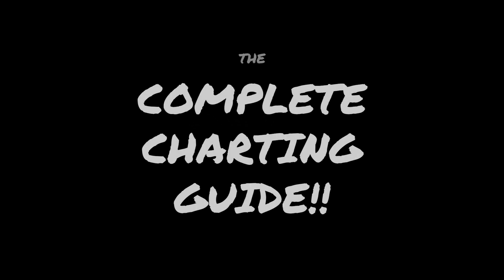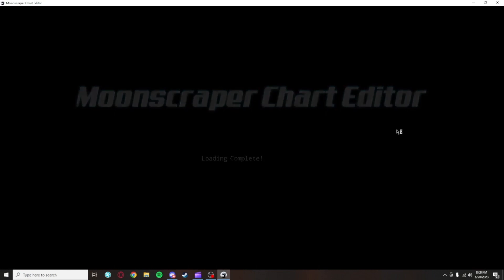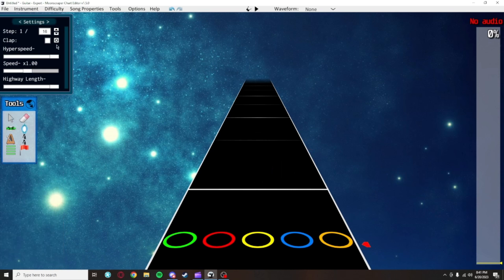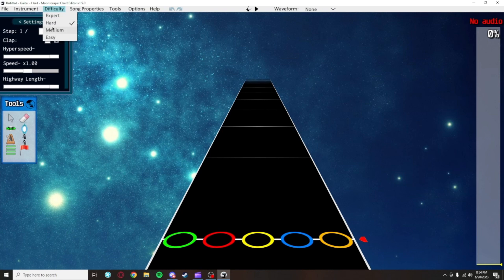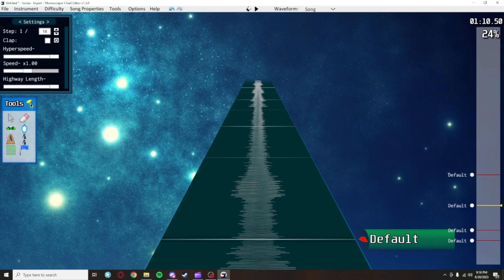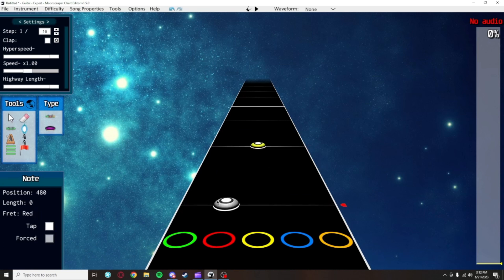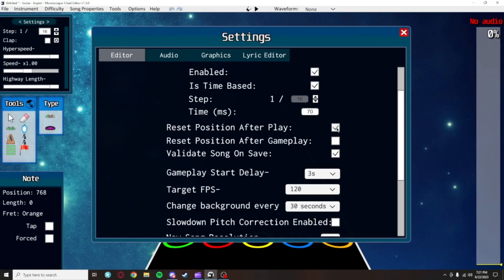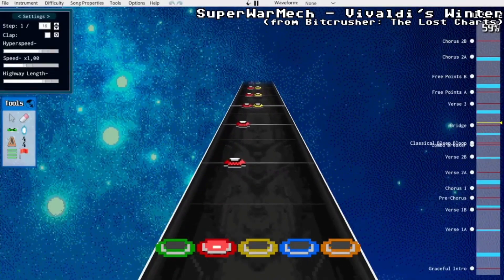3 - Moonscraper Setup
This video I go over how to install Moonscraper, the most popular tool used to make charts. Additionally, I give a "quick" overview of everything in the program.

0:00 Intro
0:11 Take notes cuz notes are cool
0:45 How to install Moonscraper
1:49 What everything does; The tools box
3:20 The settings box
4:50 The top bar
6:41 Navigation
7:39 Keyboard shortcuts
9:08 Changing your clap audio
9:56 Main settings and what to change
11:33 Setting up your controller
12:00 Changing your background picture
12:16 Personalizing Moonscraper further
12:36 Outro